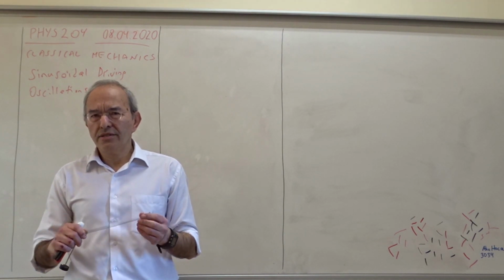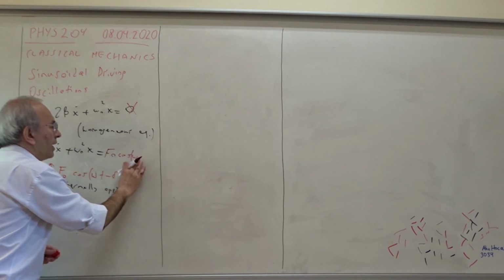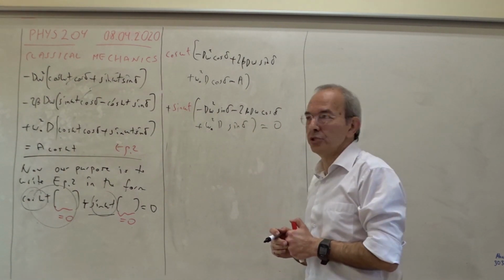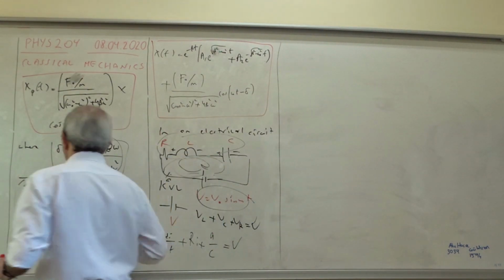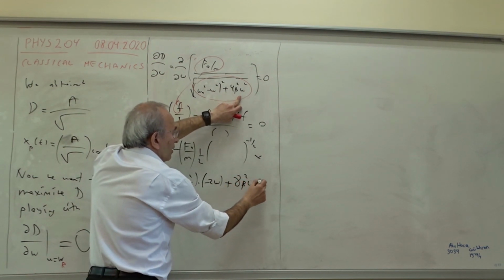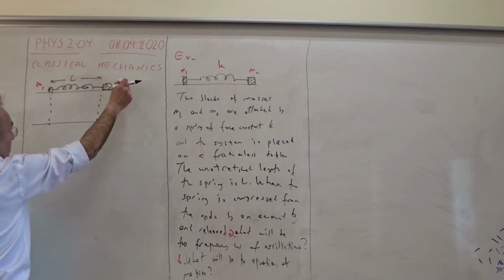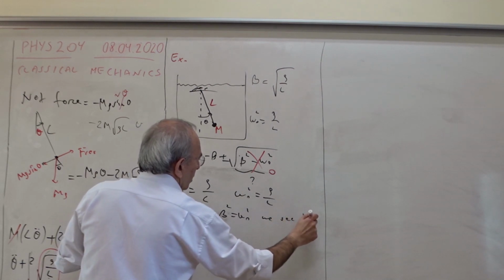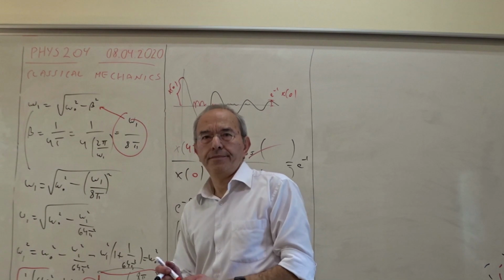CLASSICAL MECHANICS (Forced Oscillations and Solved Problems)